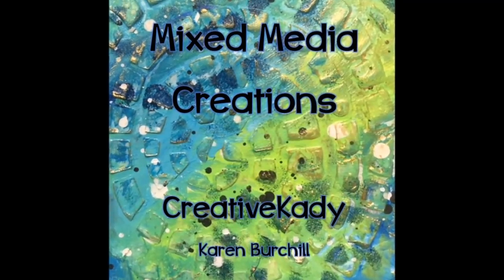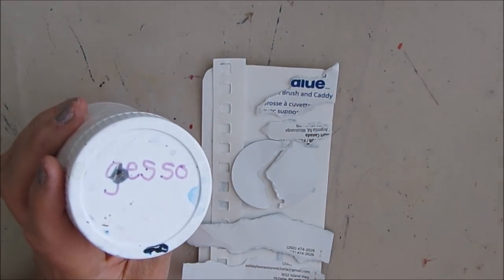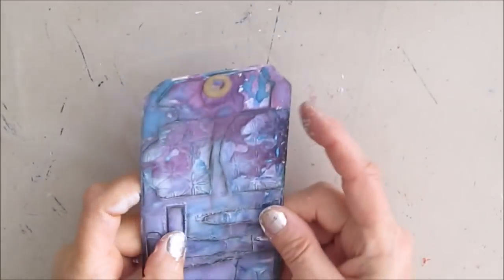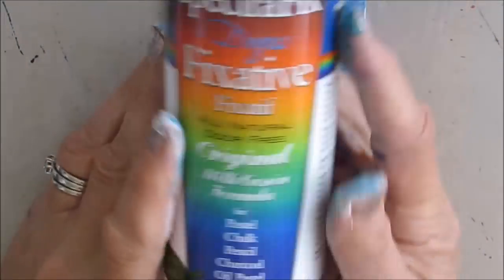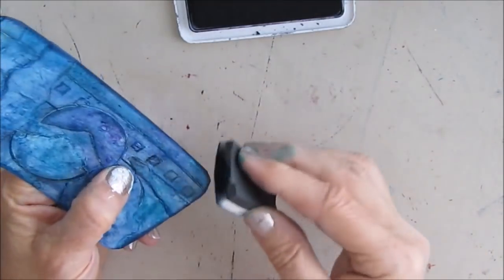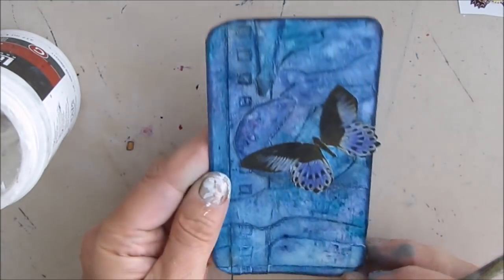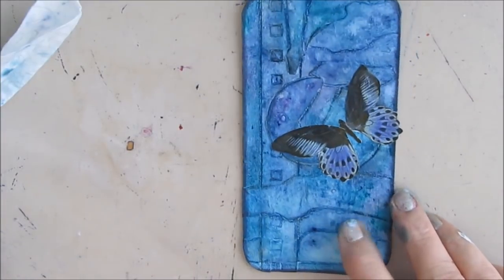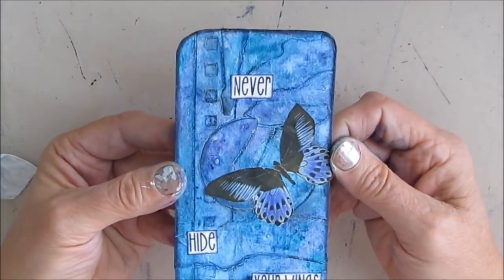Mixed Media Tutorial - In Real Time- ICAD #3 Never Hide Your Wings- Perfect for Beginners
Learn how to use tags from clothing and other purchased items with gesso to create an interesting and texturized background that will showcase any focal point.

Liquitex Professional Gesso
Lindy's Stamp Gang Starburst
Lindy's Stamp Gang Starburst- Jingle Bells
Steampunk Sepia Starburst
Afternoon Delight Denim Starburst
Woodless Charcoal
Stabilo All Pencil Black
Stabilo All Pencil Blue
Stabilo All Pencil White
Liquitex Gloss Medium and Varnish
Magnetic Sheets
Magnetic Sheets 5X7